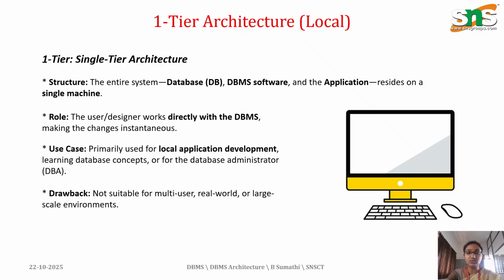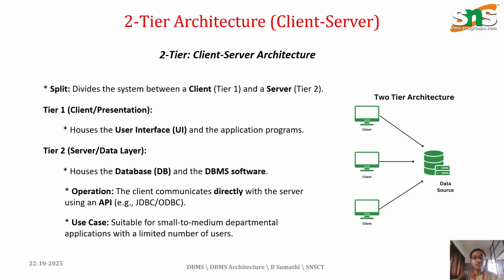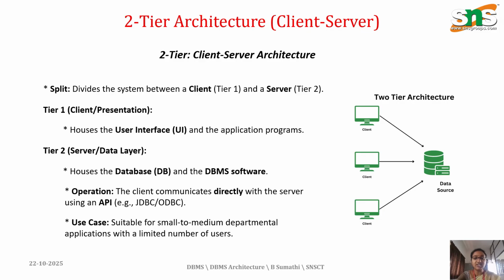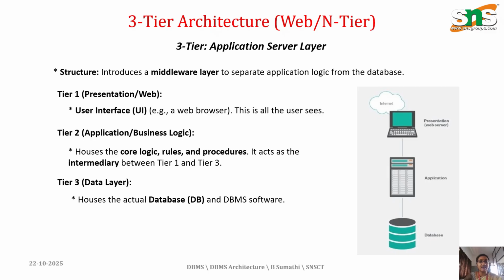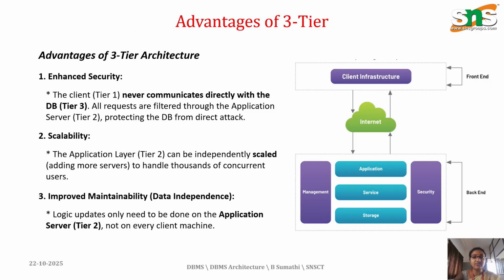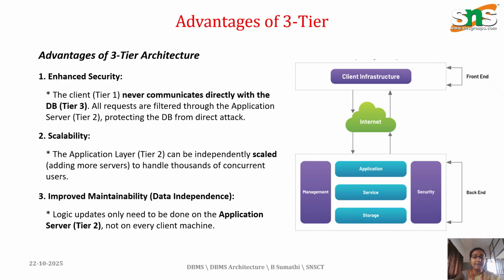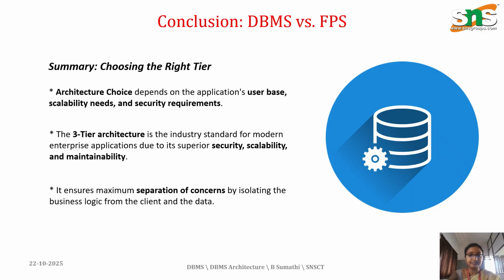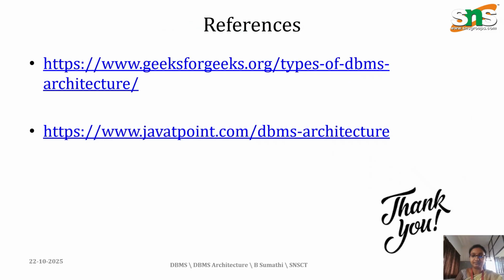DBMS Architecture | SNSinstitutions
DBMS Architecture defines the structural design of a database system that separates data storage, processing, and user access. It typically follows three levels—External, Conceptual, and Internal—to ensure data abstraction and independence. This architecture improves data security, consistency, and efficient data management.